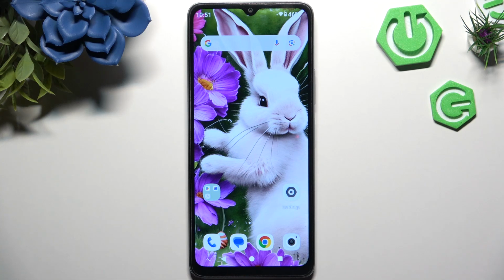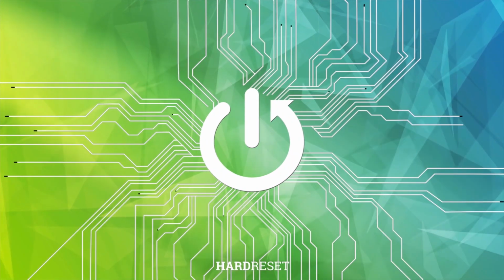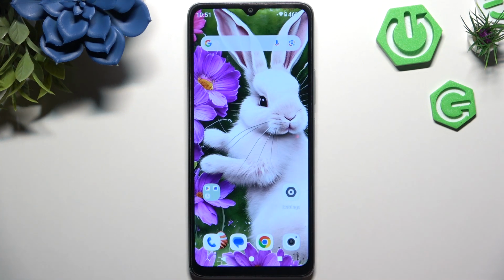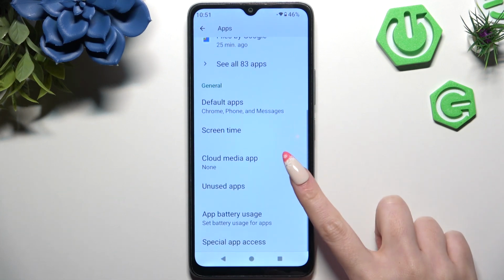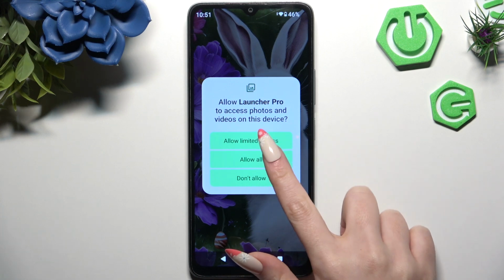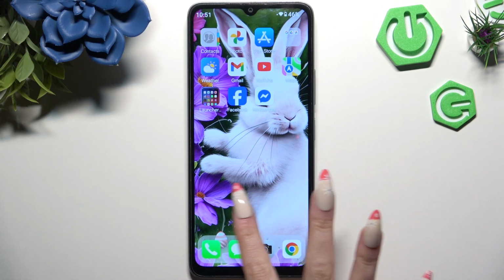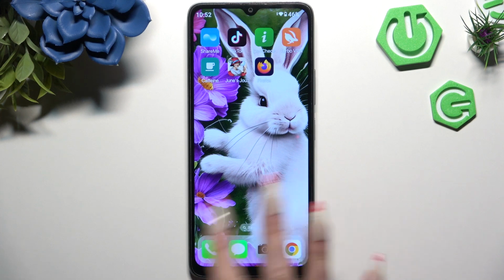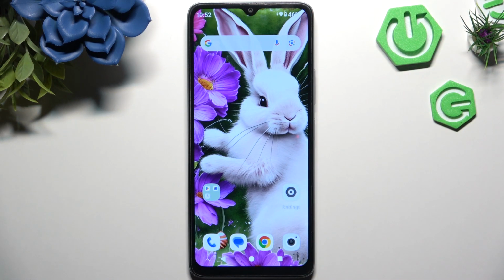How to Download and Apply iOS Launcher on Redmi A3x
Learn how to download and apply an iOS launcher on your Redmi A3x to give your phone an iPhone-like look. This video will guide you through the process of transforming your Android device with an iOS theme, including all the steps for installation and customization.

How to download iOS launcher on Redmi A3x?
How to apply iOS launcher on Redmi A3x?
How to make Redmi A3x look like iPhone?